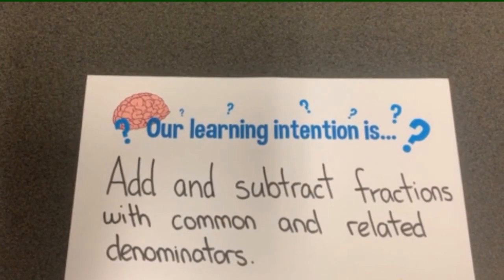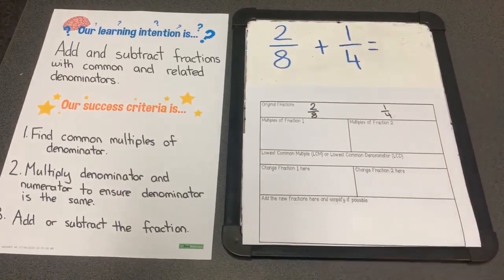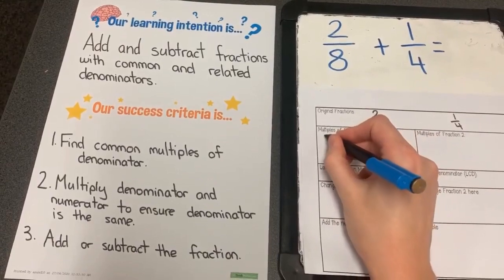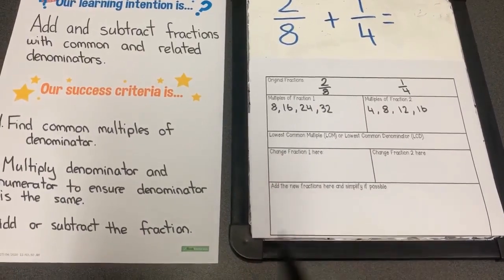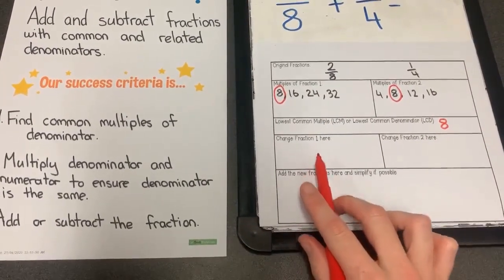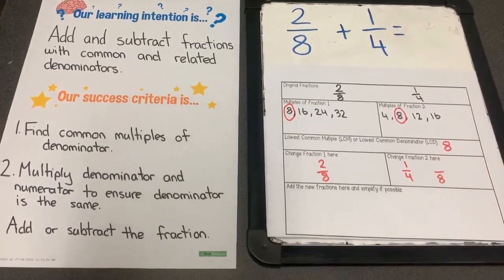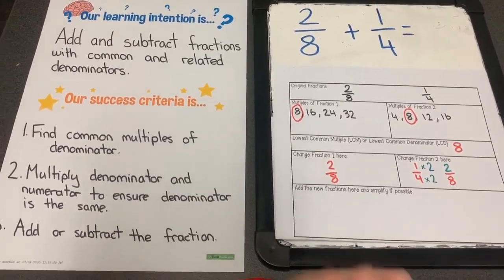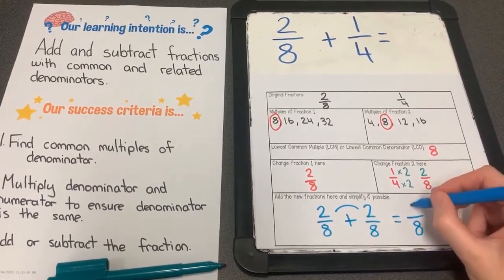Yr 6 Maths Lesson 7